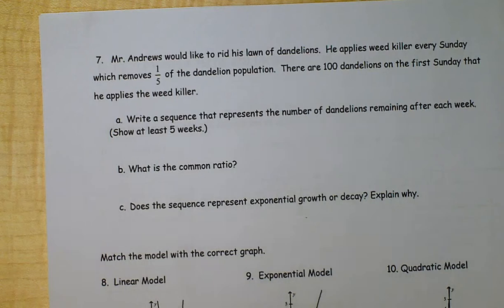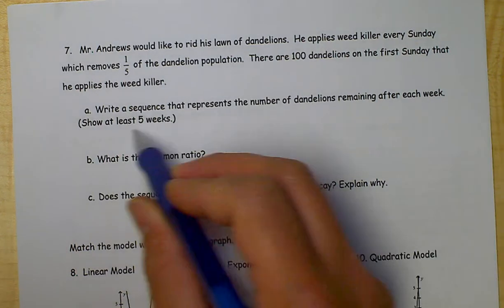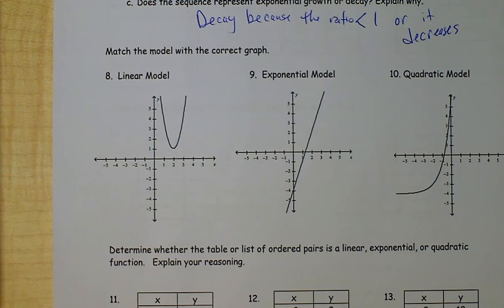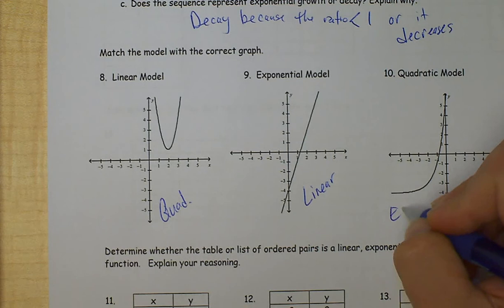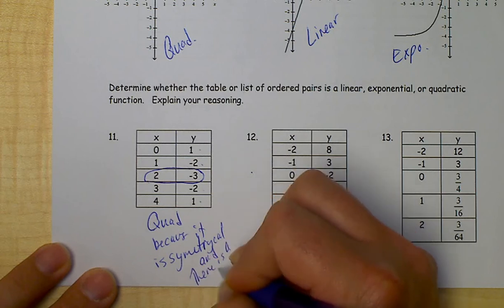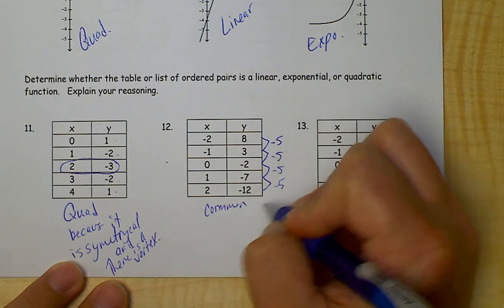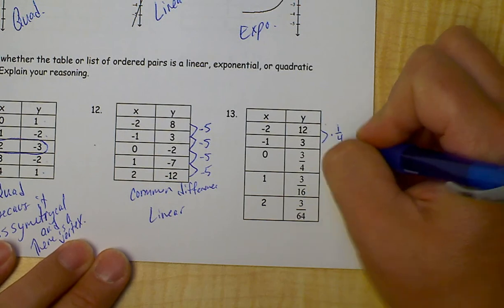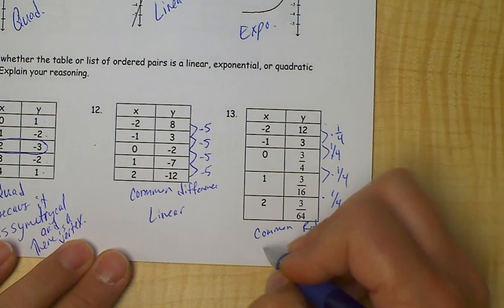Unit 10 Lesson 3 and 4 Review PAGE 3